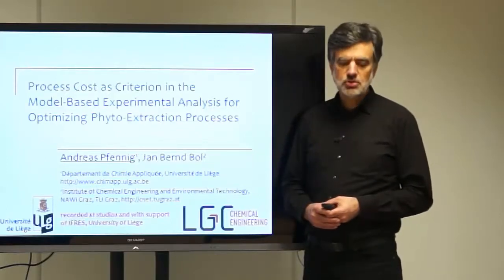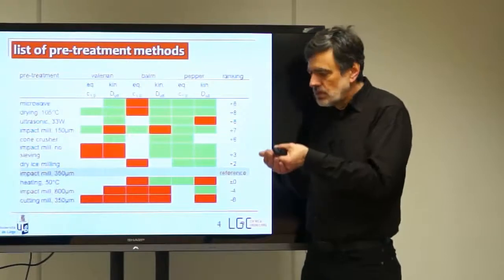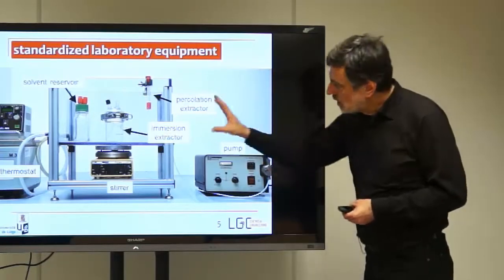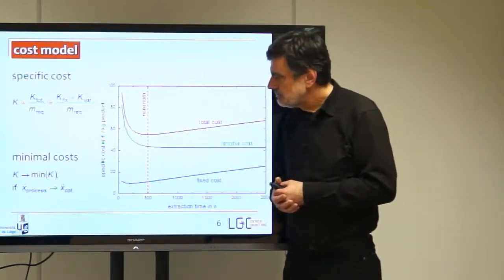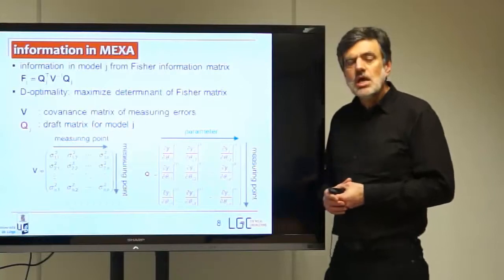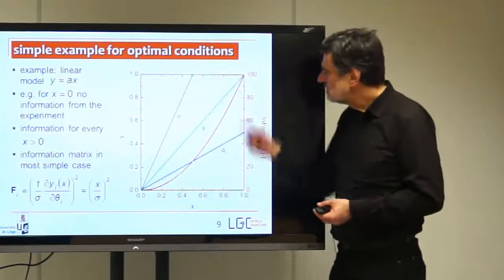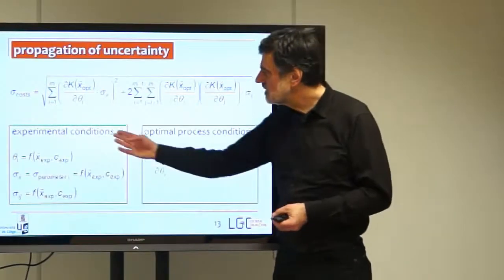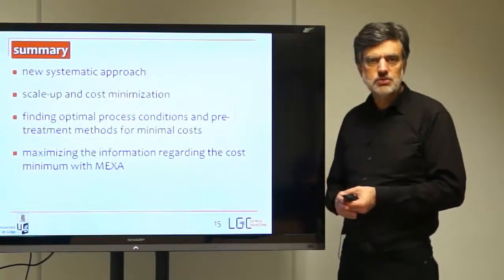Pfennig Bol 2015 Process Cost as Criterion in the Model-Based Experimental Analysis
The goal is to minimize experimental effort for determining optimal process conditions for the example of an extraction process. This is achieved by appropriate design of experiment, in this case model-based experimental design. While usually the effort for determining the model parameters is minimized, here the effort for designing the optimal process is minimized. The optimal conditions are expressed as cost per amount of product.